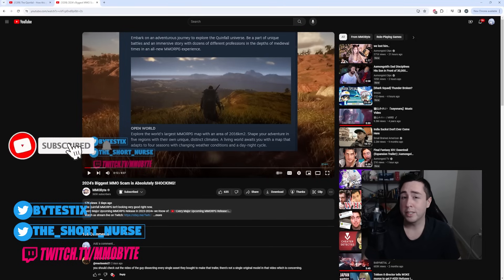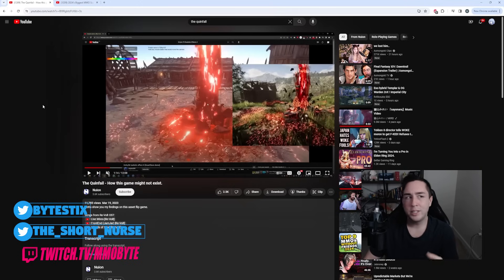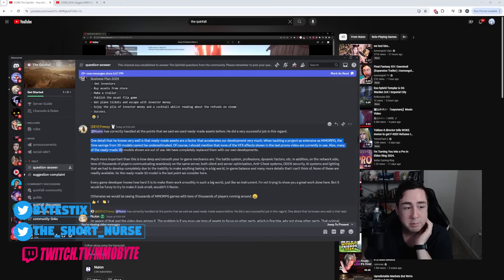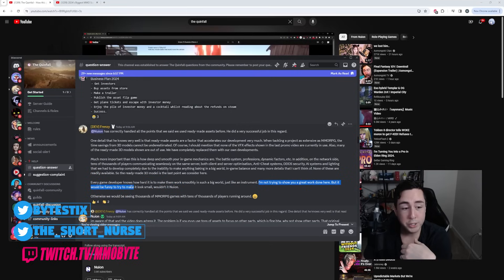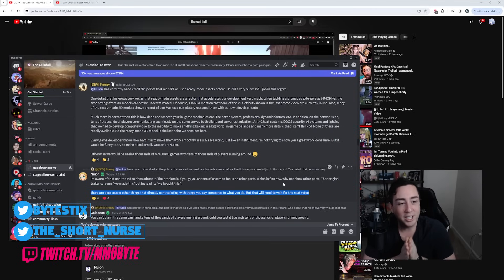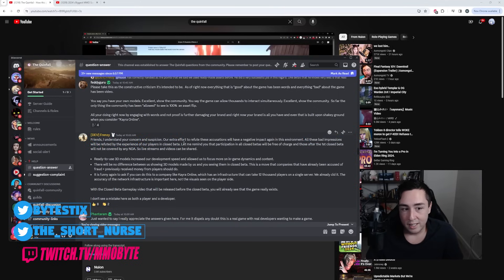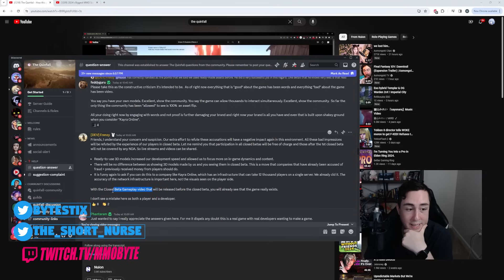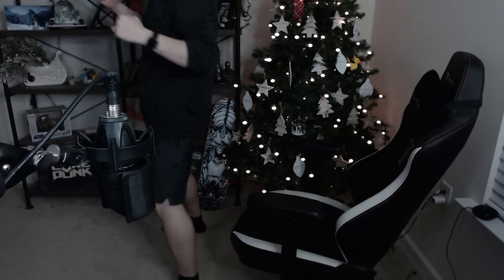The Quinfall Just Got Even Worse.. Somehow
The Quinfall MMORPG isn't looking very good right now.